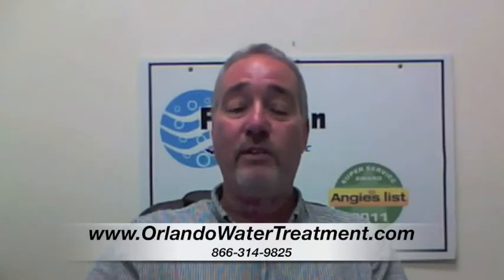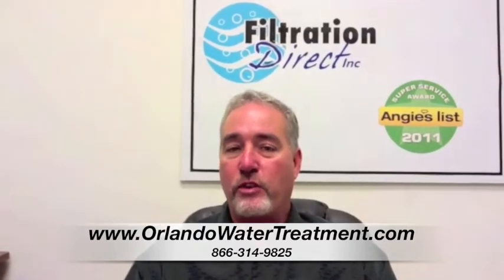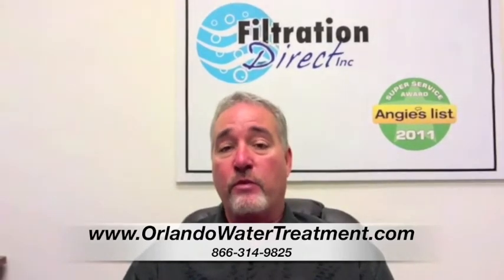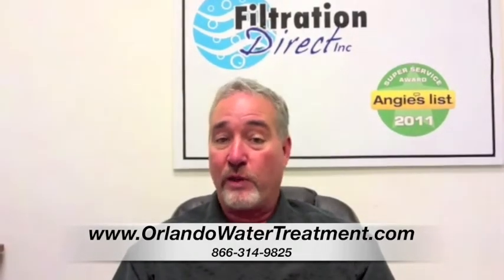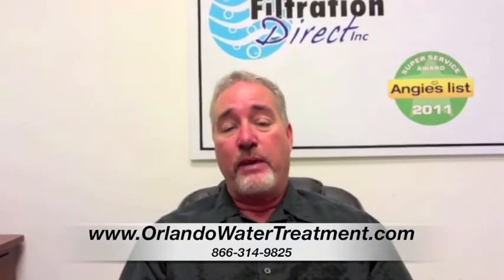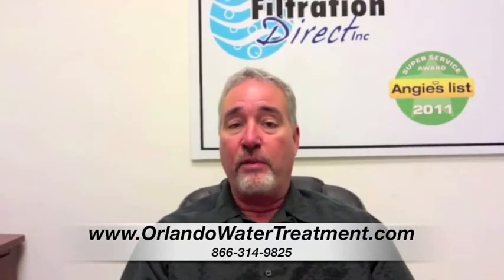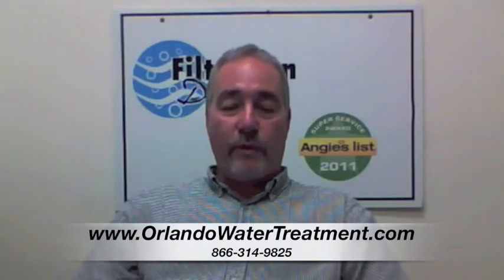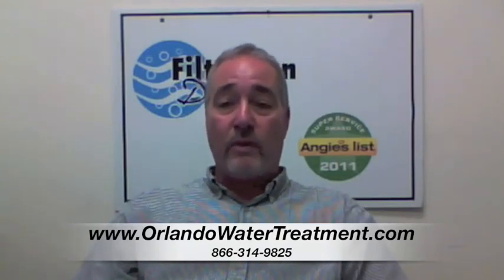Types of water filtration systems Tavares